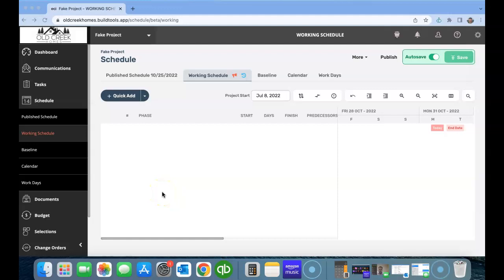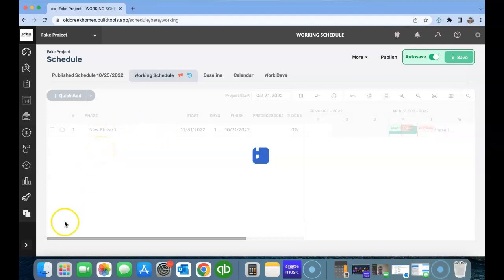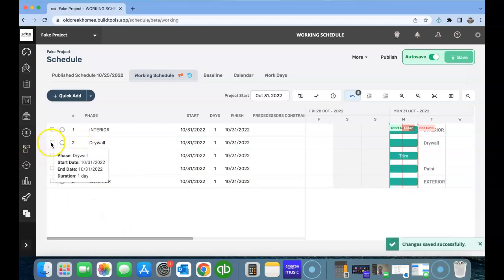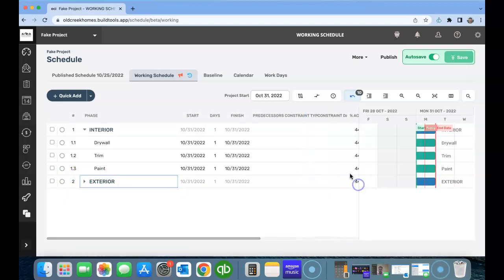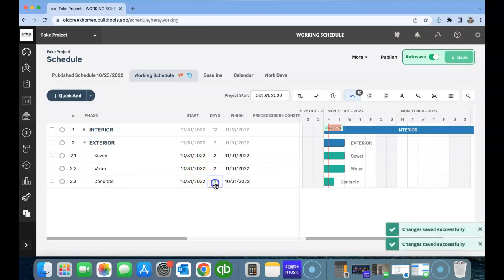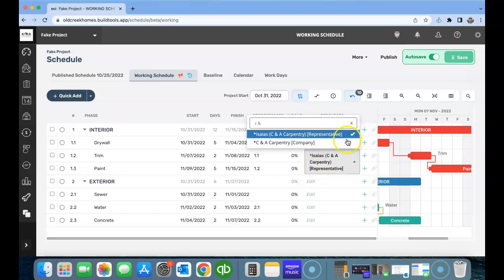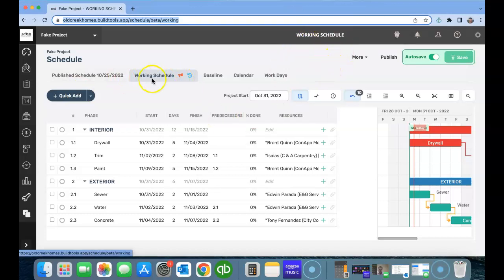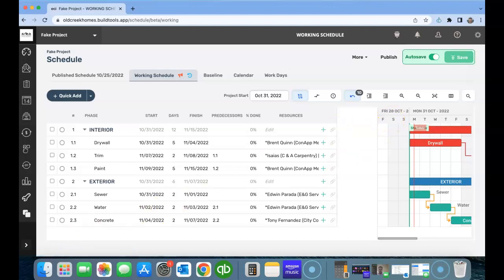BUILD TOOLS - How To Create Your First Schedule In BUILD TOOLS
Build Tools is a software built for home builders.   This is a simple yet effective video explaining how to set up your first schedule.